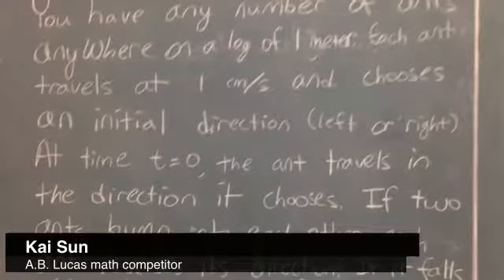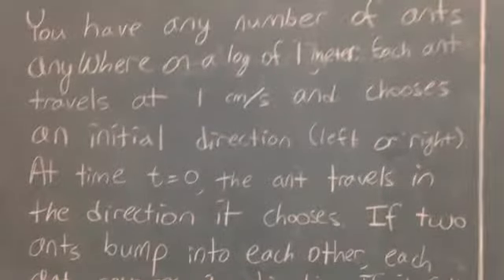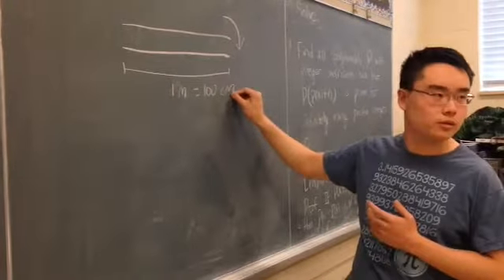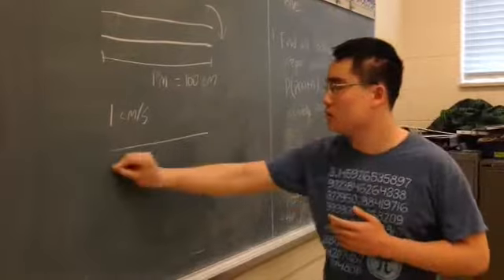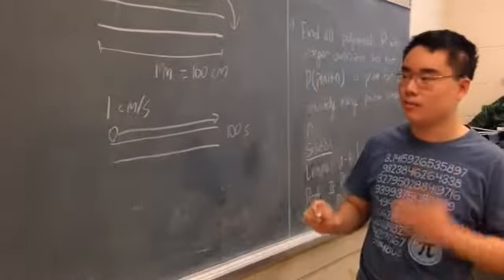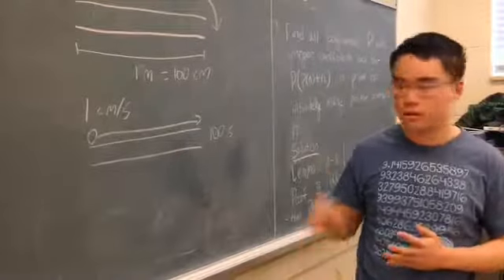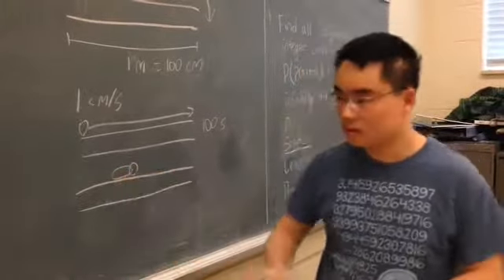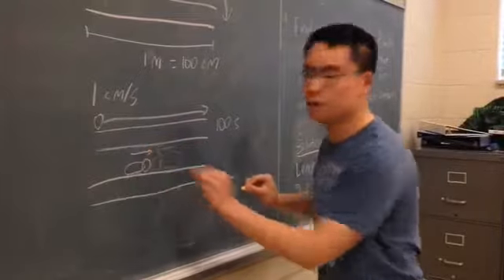Watch A.B. Lucas mathlete at work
Kai Sun is heading to Hong Kong with a national math team to compete on the international stage. See him work through a math problem.